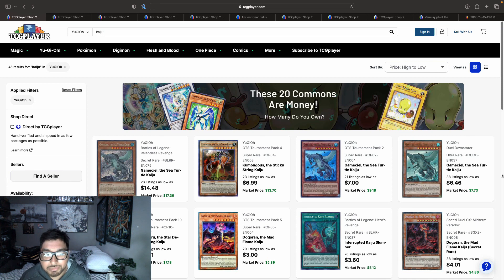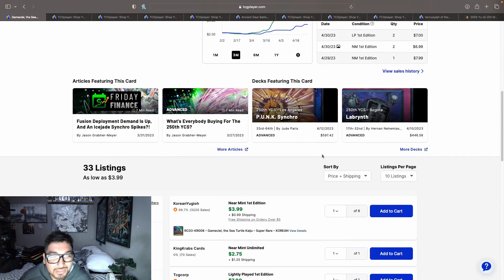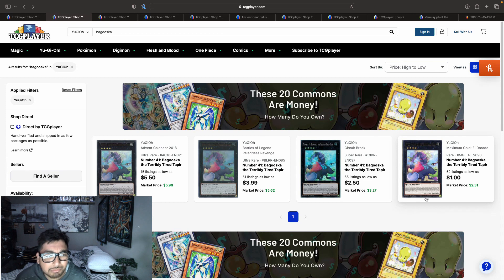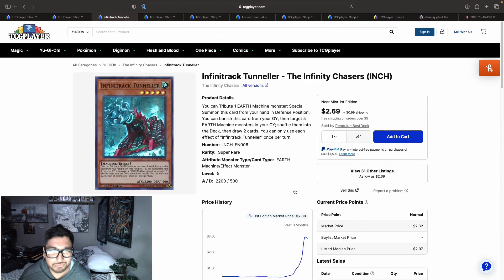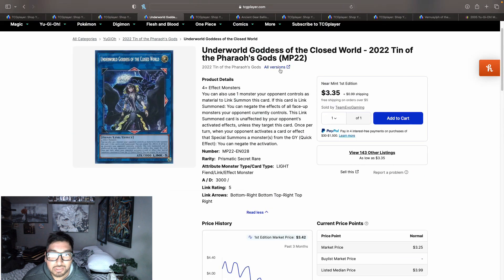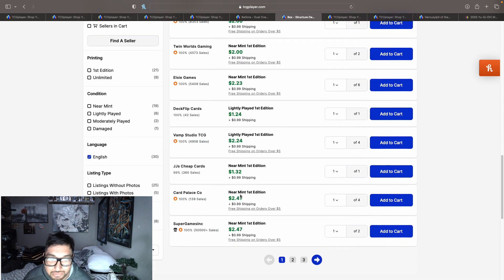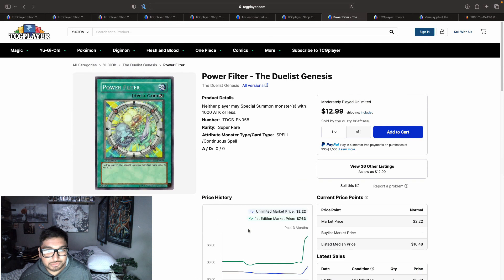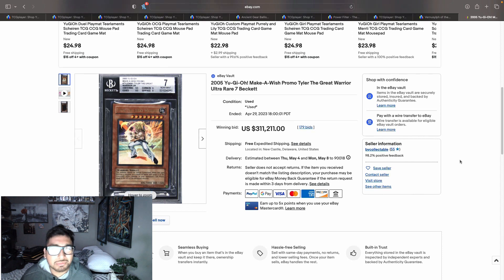Yu-Gi-Oh! Team ROTC: Market Watch May 1, 2023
We take a look at some tech cards being bought to go against purrely. We also look at some earth machine cards going up in price.

Also!